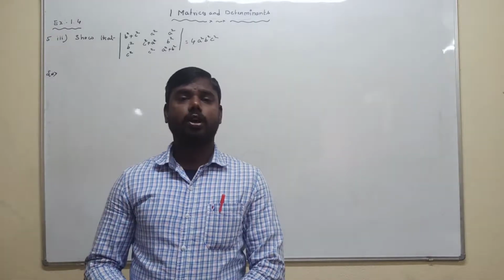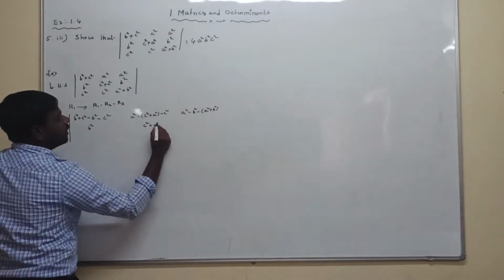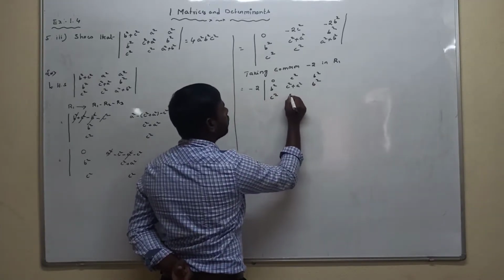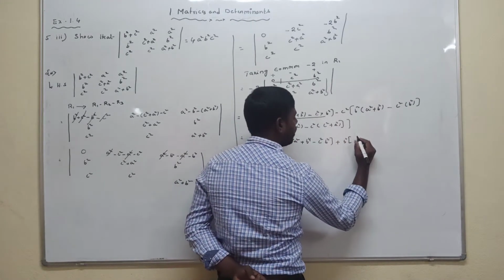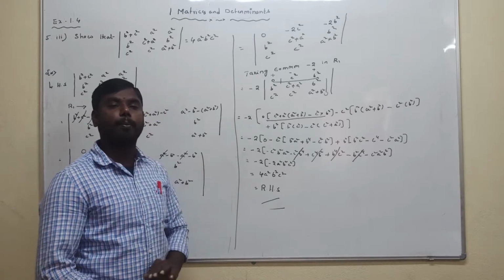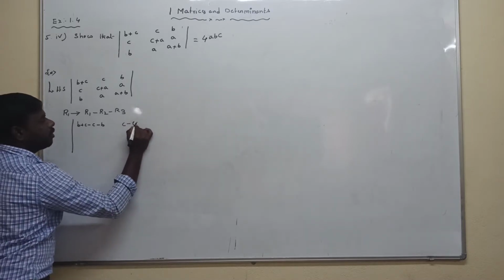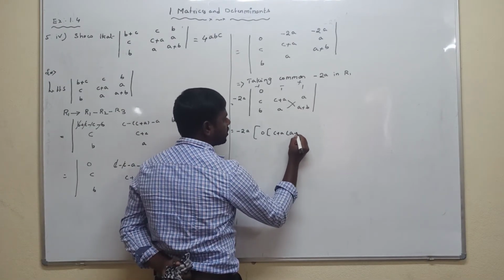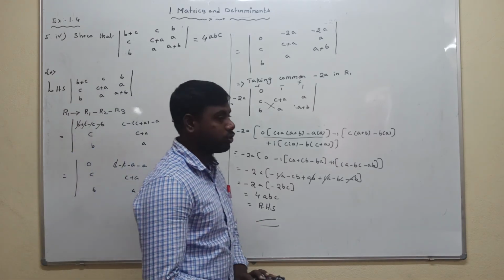1.Matrices and determinants (13/7/21)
EX 1.4 ( Q.NO 5 ( iii and iv))